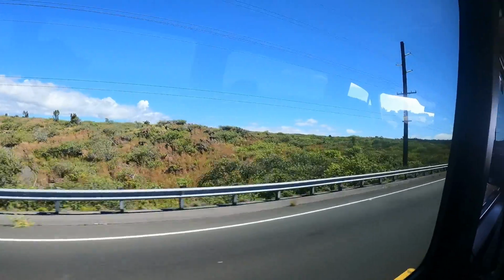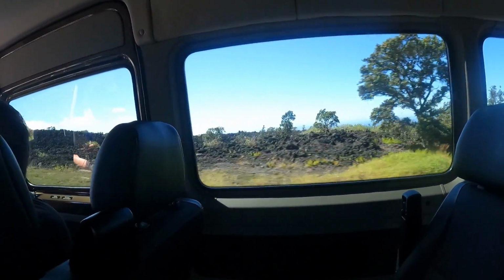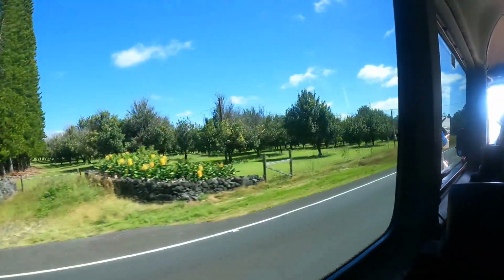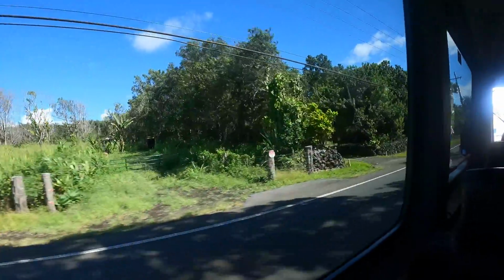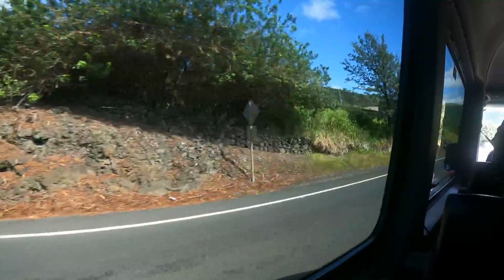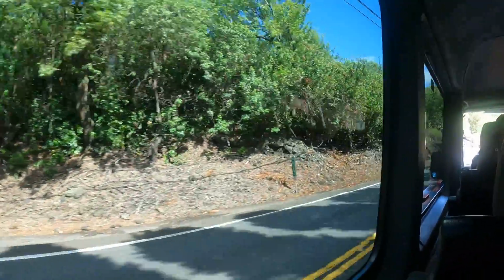The Big Island Part 1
James and I went on an 11 hour tour around the big island with the Kailani tours. This was such an experience!